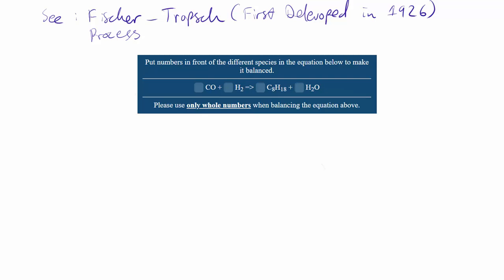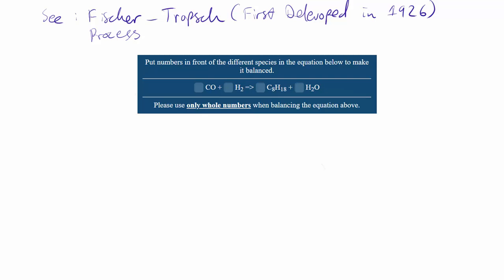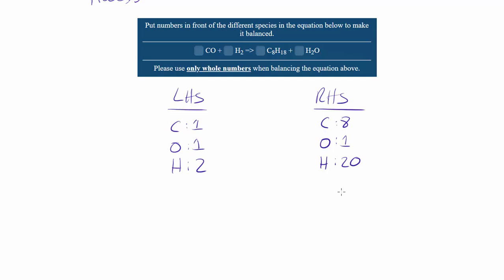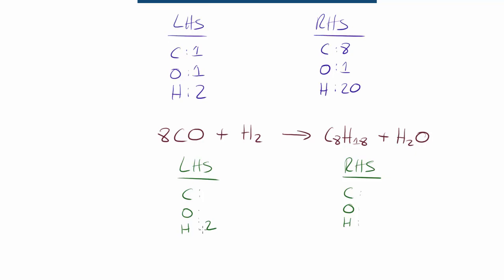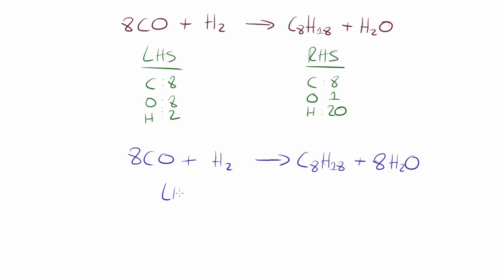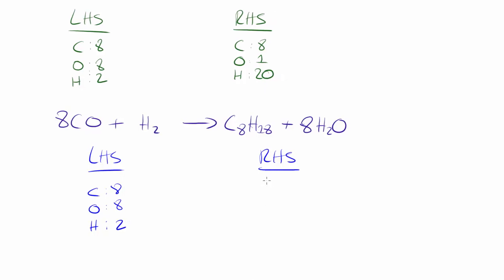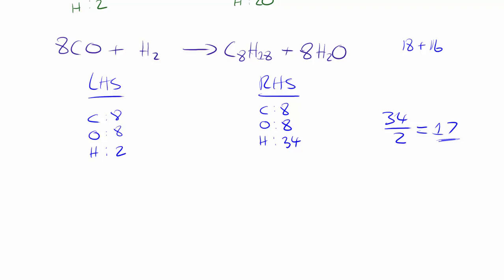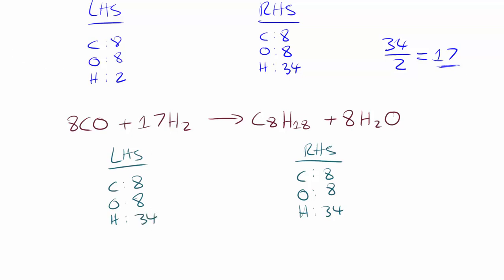Balancing Equations - Equation 15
The starting equation dealt with in this walkthrough is: CO + H₂ → C₈H₁₈ + H₂O.